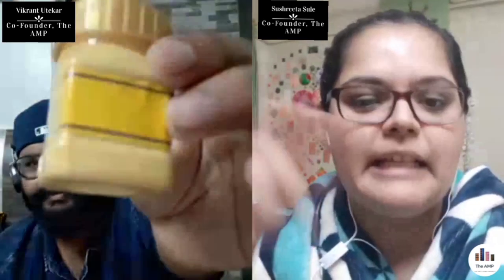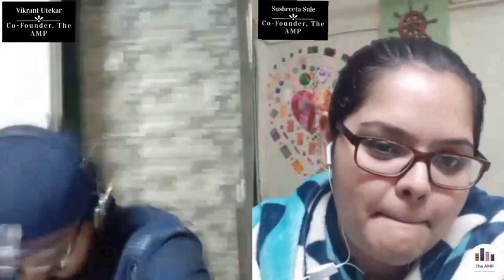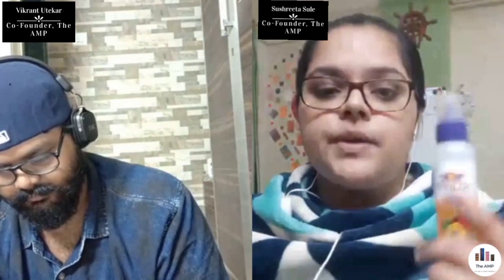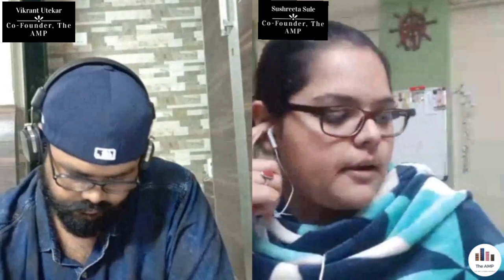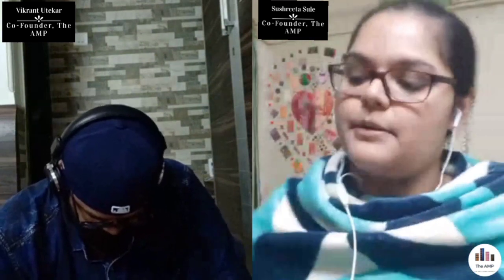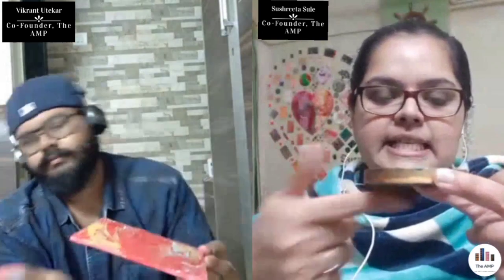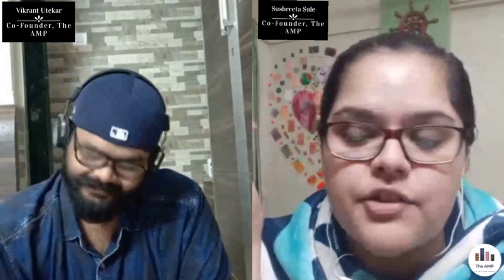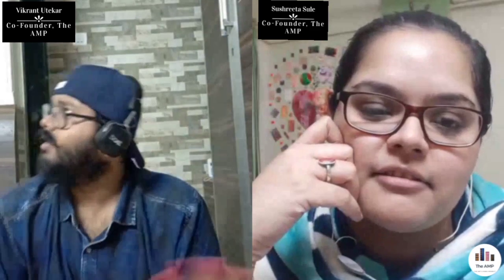Vikrant tries Fluid Art for the first time!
Vikrant, with Sushreeta's help, tries to do Fluid Art for the first time.